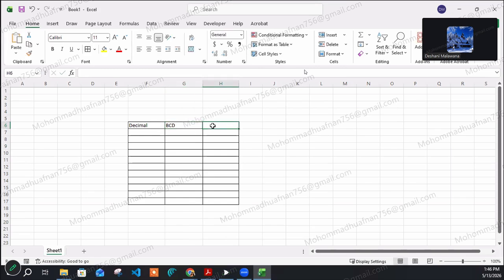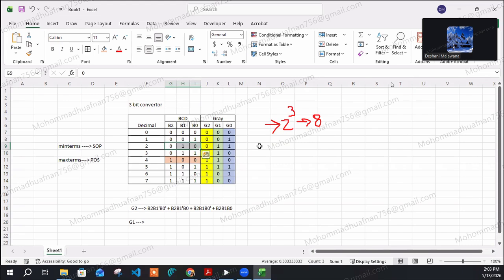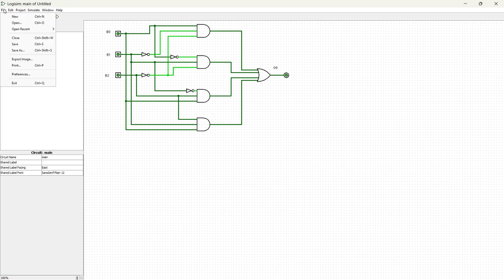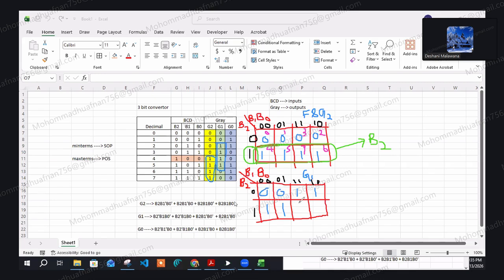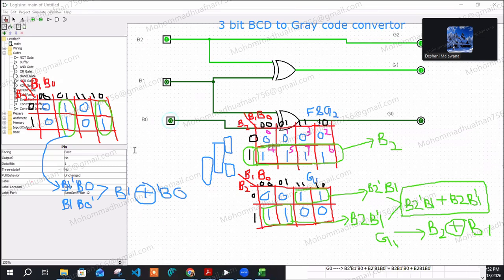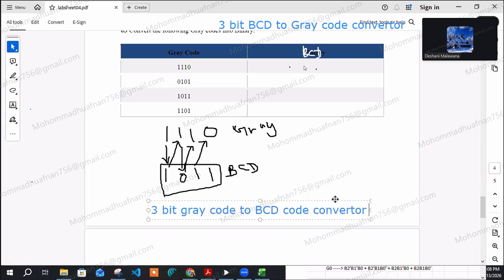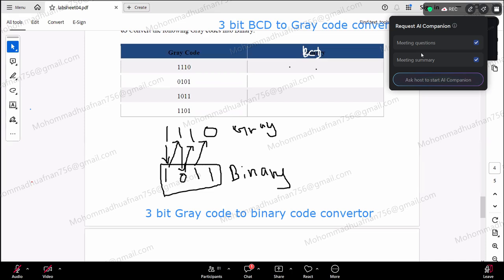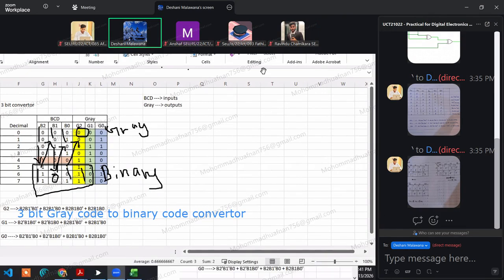Electronic Gray Code